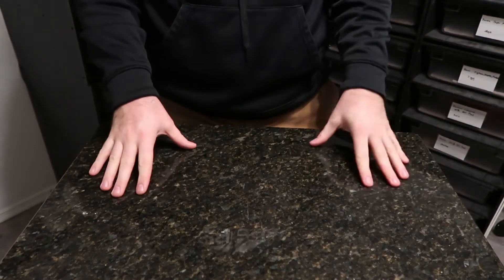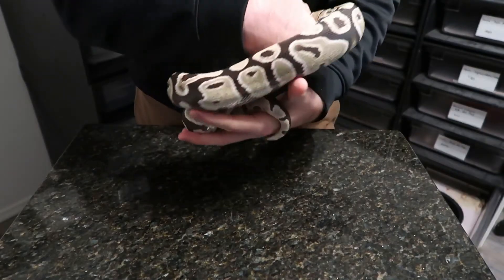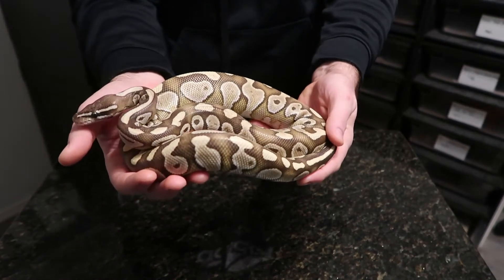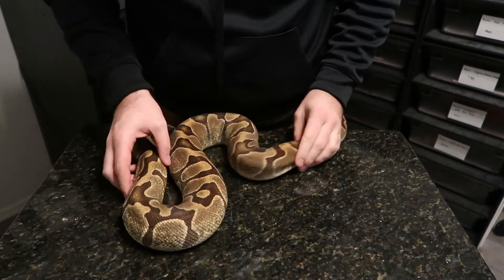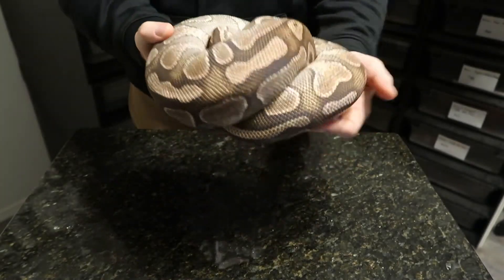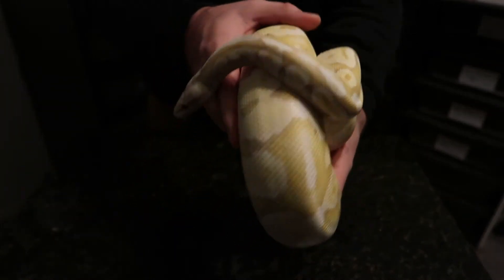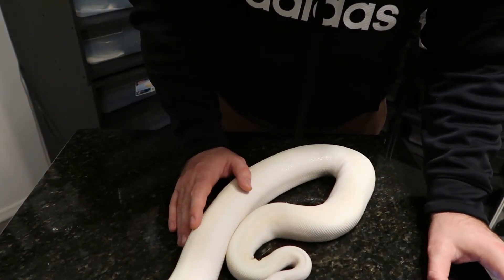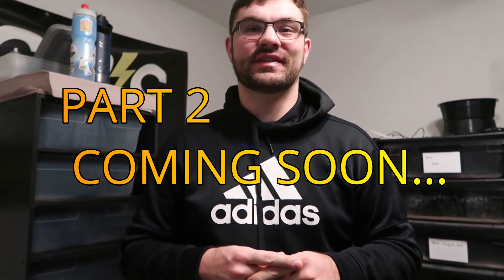Ball Python Breeding UPDATE (Part 1)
We will be giving away 2 taste the rainbow packages to 2 lucky winners once we hit 1,500 subscribers!!